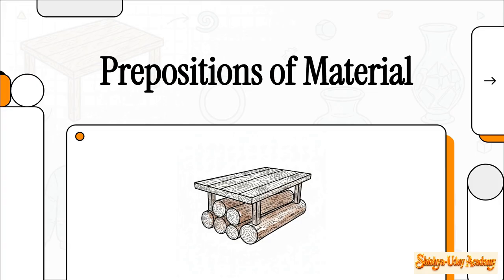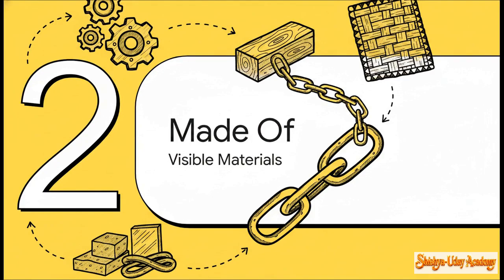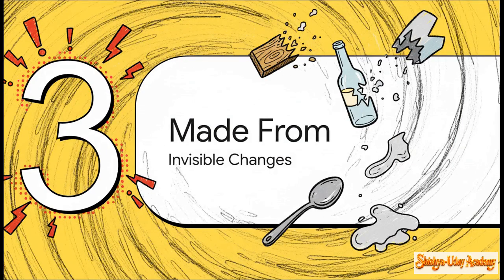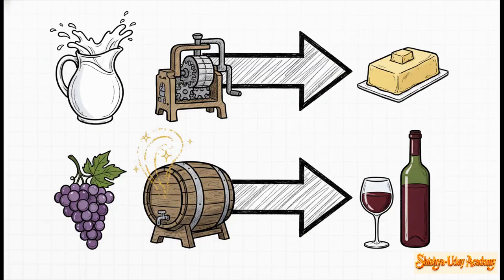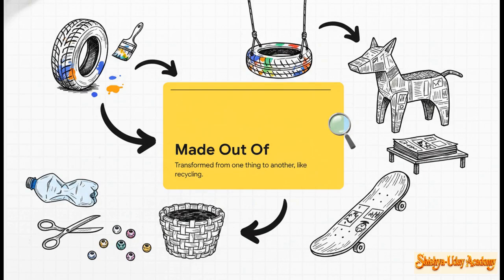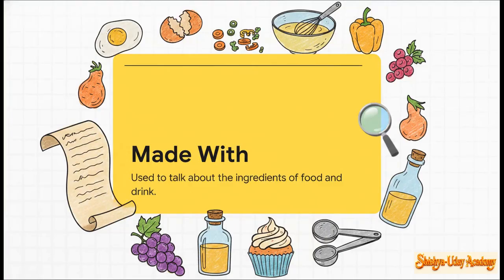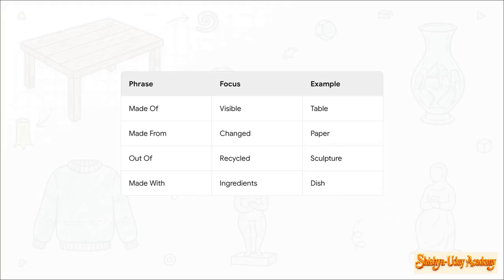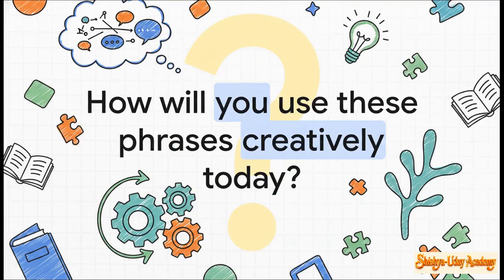Preposition of Material and Composition. Paper is made of/from/with/out of wood? Confused?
Are you confused between Made of, Made from, Made with, and Made out of? 🤔
Why do we say “Paper is made from wood” but “The chair is made of wood”?
This video will clear all your confusion in the easiest way possible!

📚 In this lesson, you will learn:
✔ What are Prepositions of Material and Composition
✔ The difference between Made of / Made from / Made with / Made out of
✔ Easy grammar rules with examples
✔ Tricks to use them correctly in exams and daily English

✨ Examples covered:

Paper is made from wood
Chair is made of wood
Cake is made with eggs
Sculpture is made out of waste materials

🎯 Perfect for:

English grammar enthusiasts

💡 Learn English Grammar in a simple, practical, and exam-oriented way with Shishya-Uday Academy.